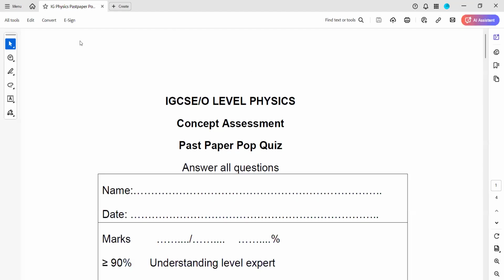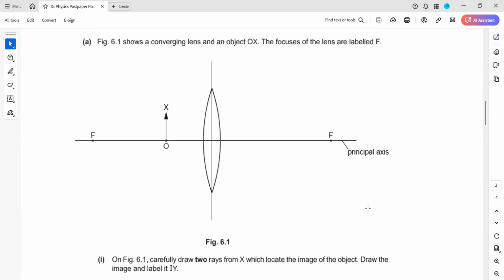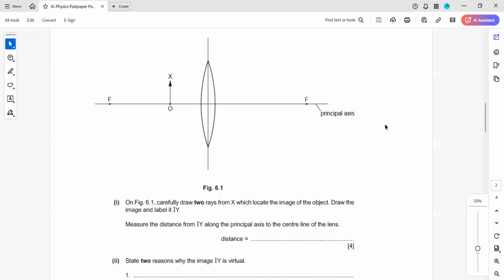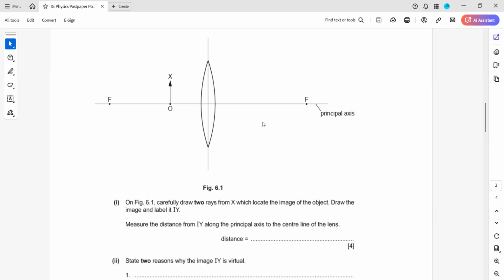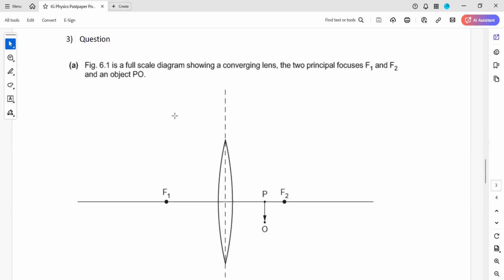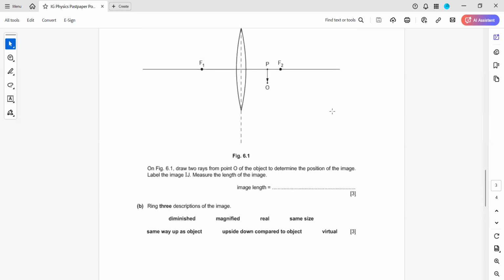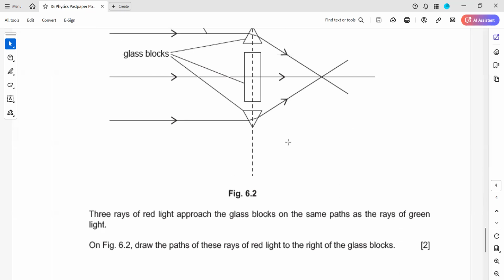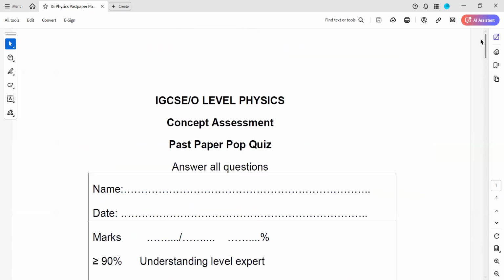IGCSE Physics Past Paper Questions Pop quiz 5 IGCSE Physics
Topic
Work Energy and Power
Waves